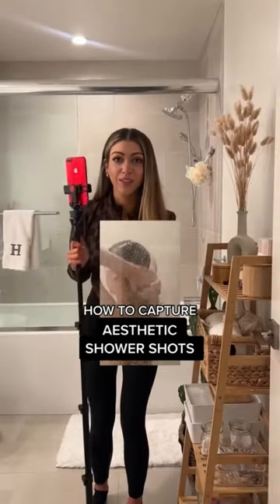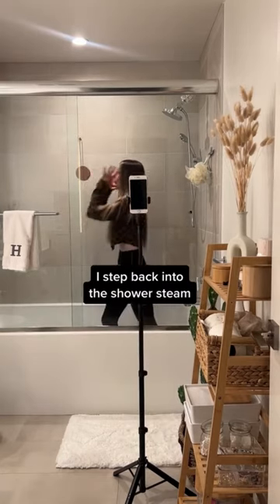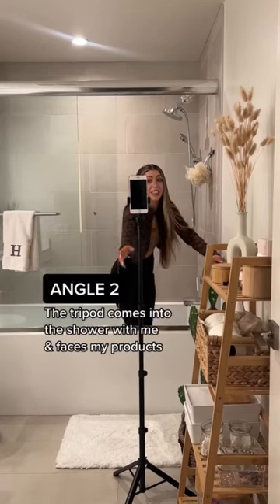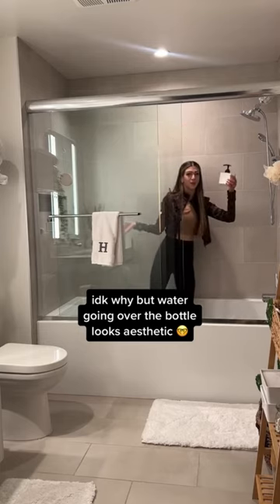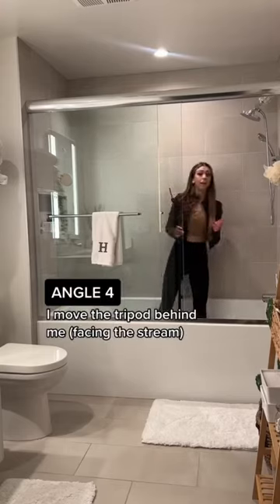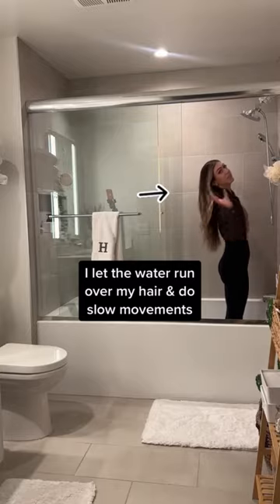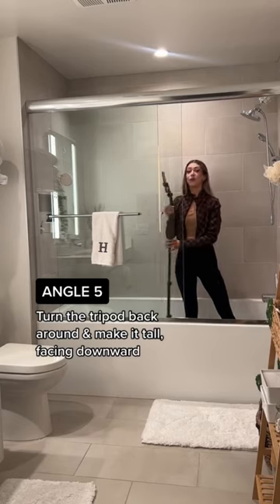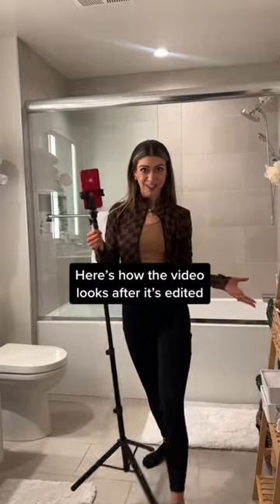How to Film The “Aesthetic Shower” Video (5 Angles for UGC Creators)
Have you ever wondered how to film the aesthetic shower video?

Here are 5 angles to try out next time you’re creating content & adding in the shower shots to your video!